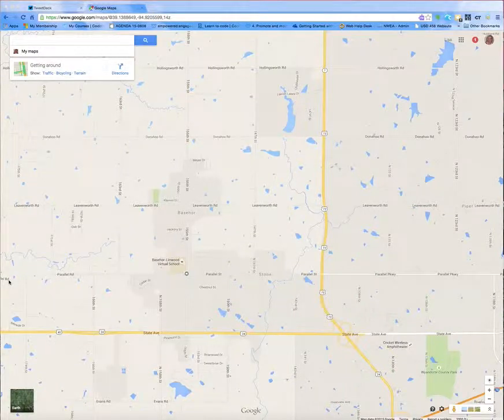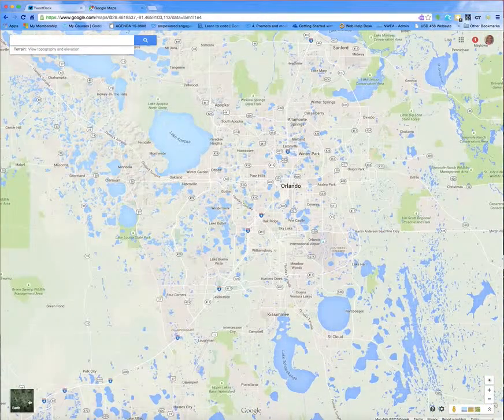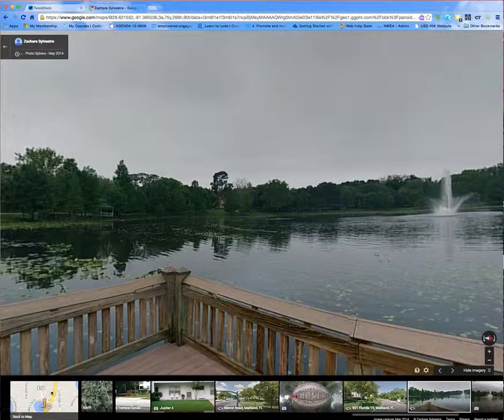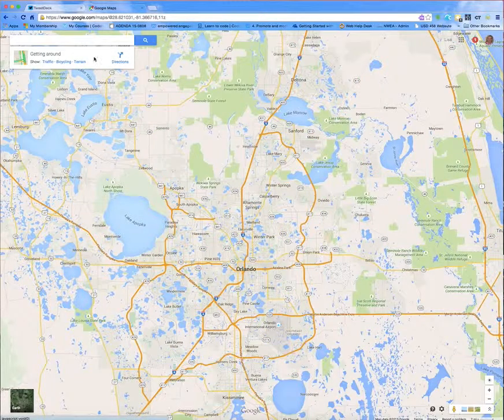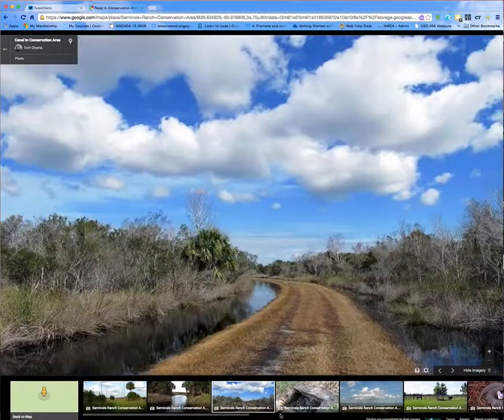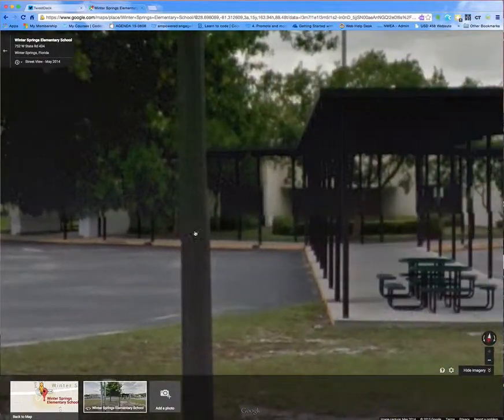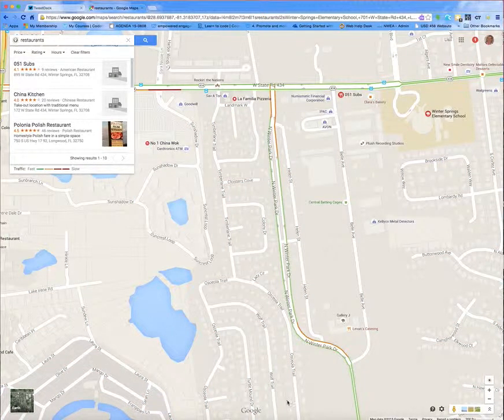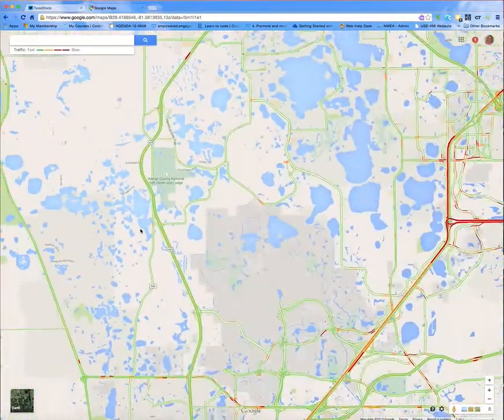Google Maps for Regions